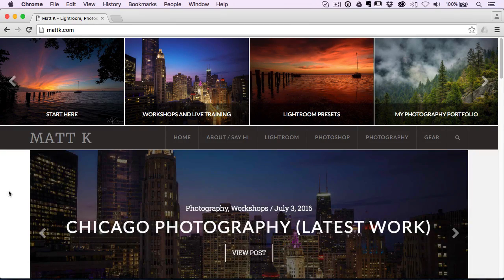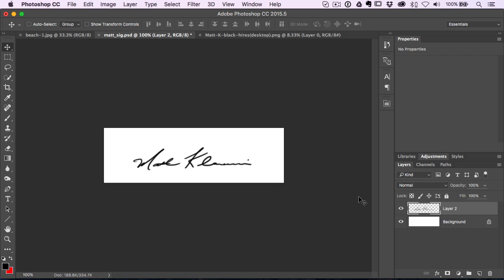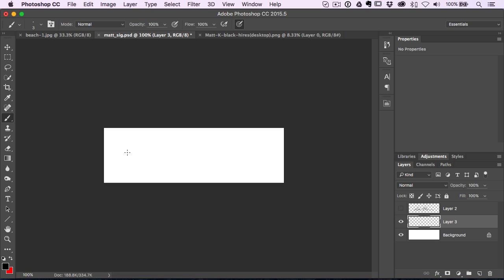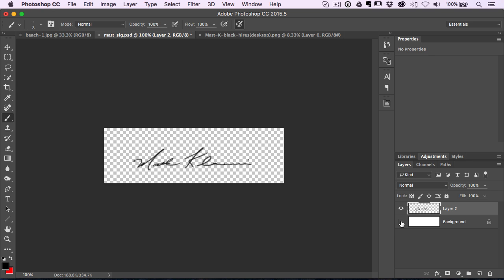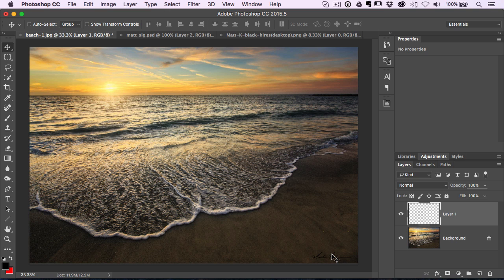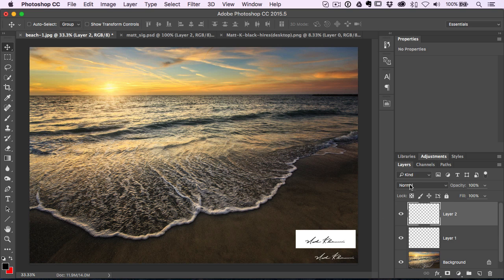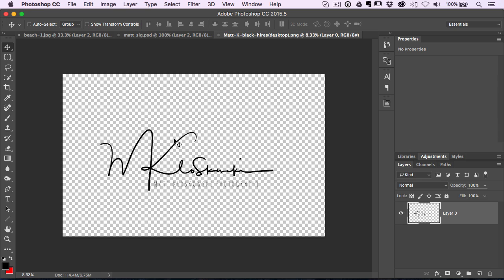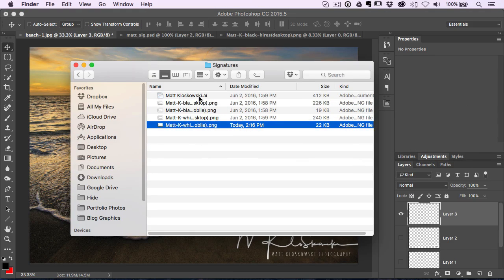Adding Signature To Photos in Photoshop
In this video I'll show you how to create and add your signature or logo to your photos using Photoshop.